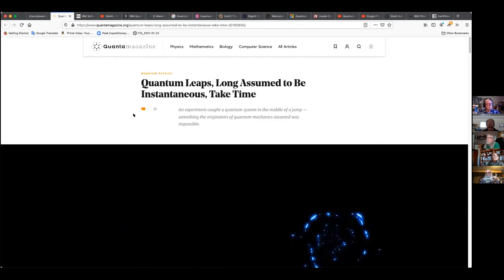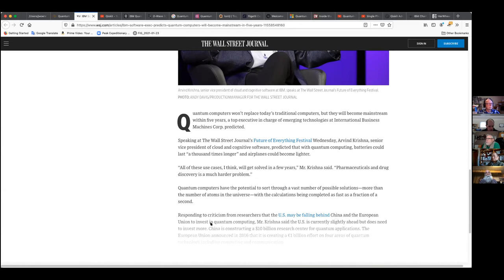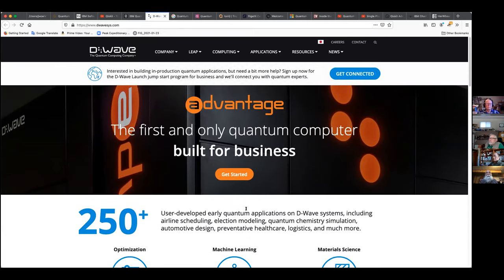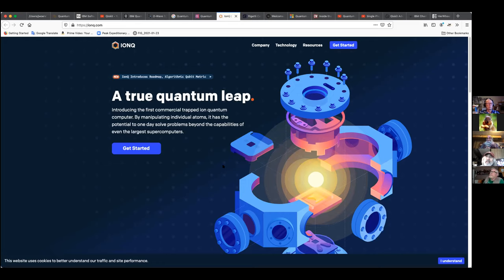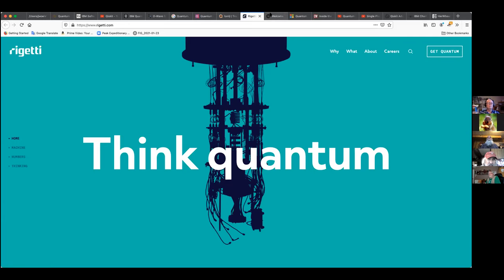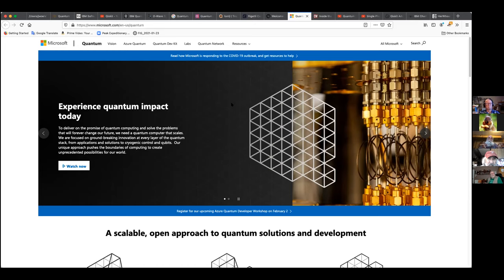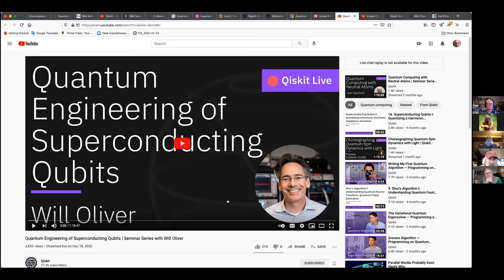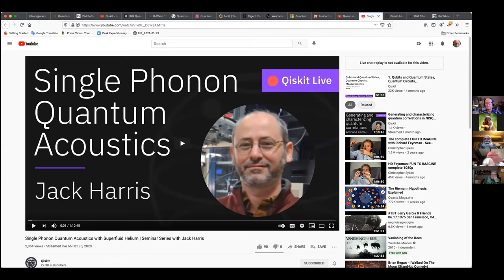2021-01-23 - Quantum Tail Wags Cat - Jack J. Woeh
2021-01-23 - Quantum Tail Wags Cat - Jack J. Woeh
SVFIG Meeting via Zoom